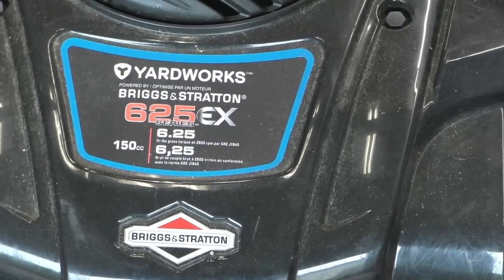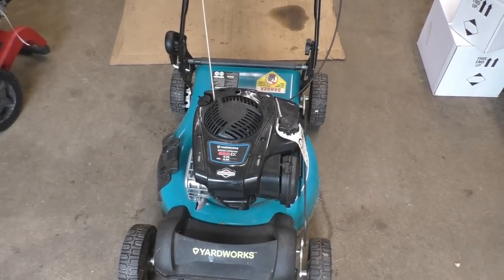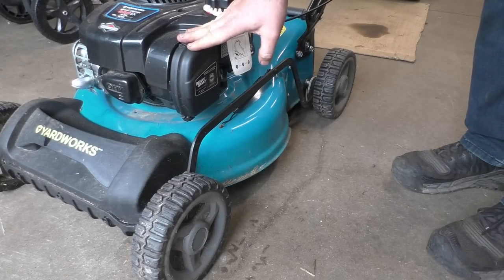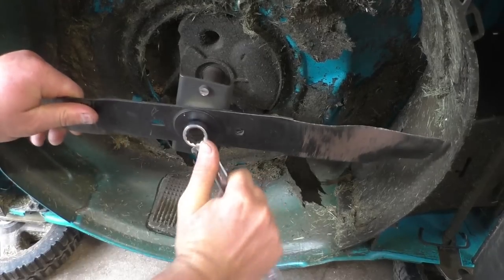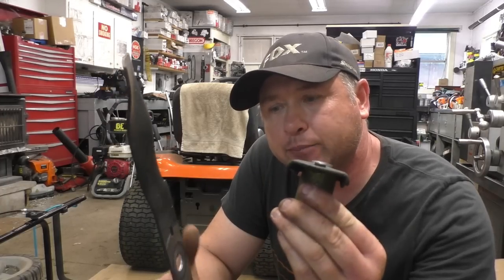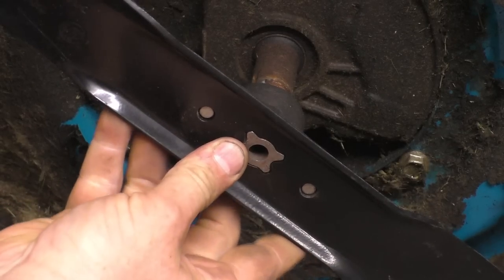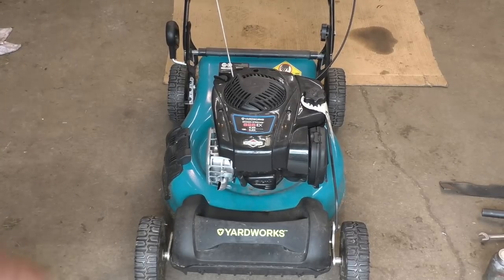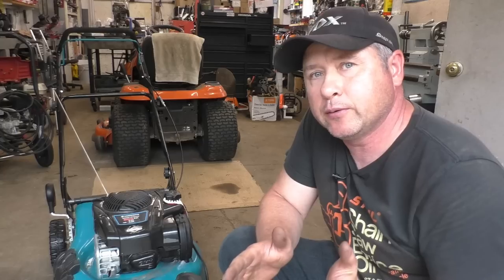Customer Says Lawnmower Kicks Back & Makes A Weird Noise! Let's Fix It!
Blade adapter is part number 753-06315
Blade is part number 742-0740

Watch my video on how to replace the head gasket on the same engine as in video here;